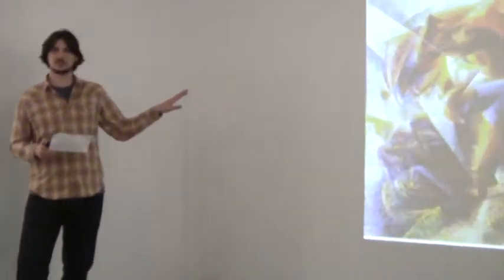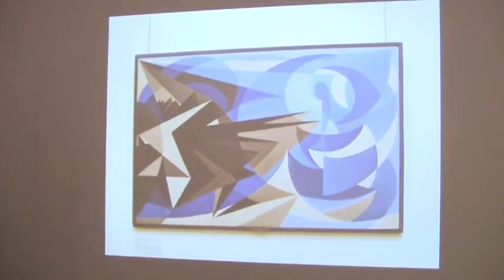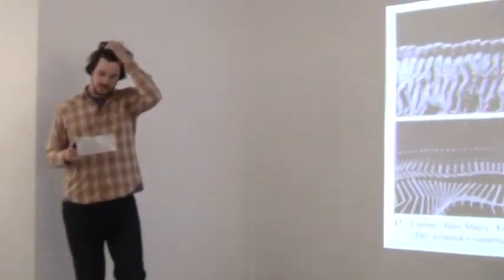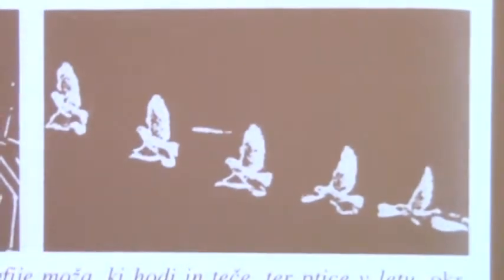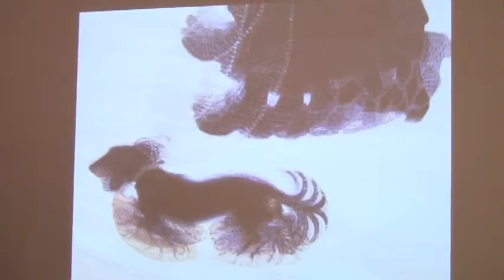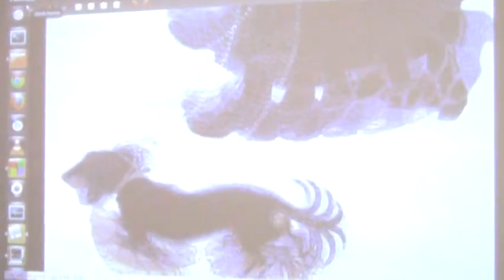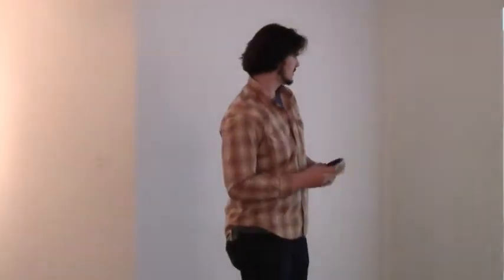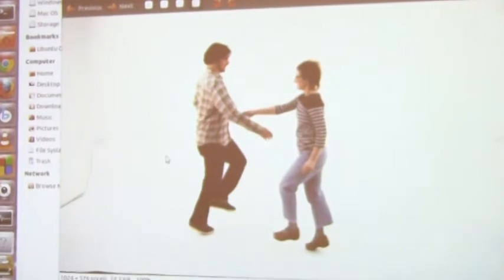Timothy Scaffidi - Artist Talk @ Buffalo Arts Studio (2012-04-07)